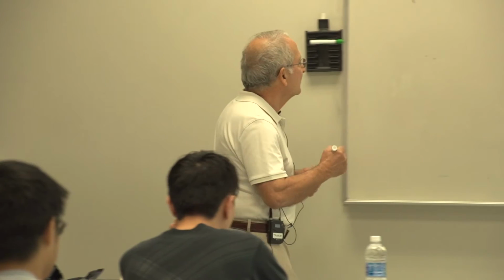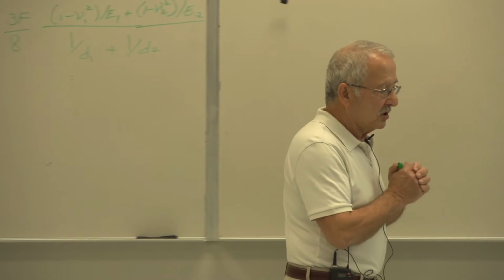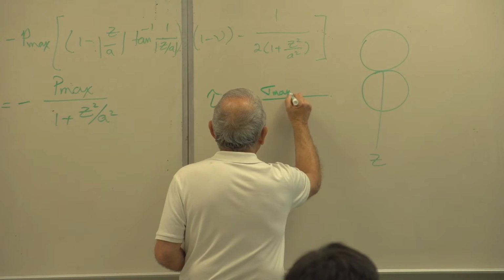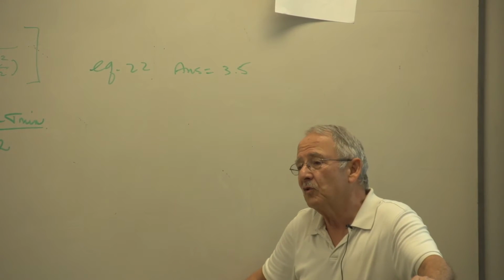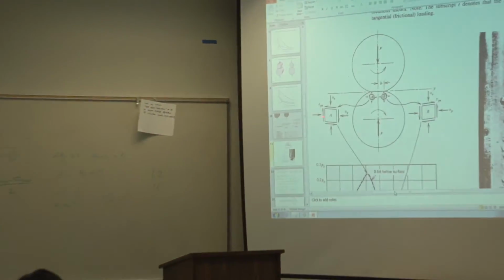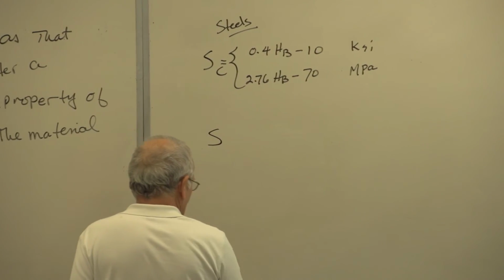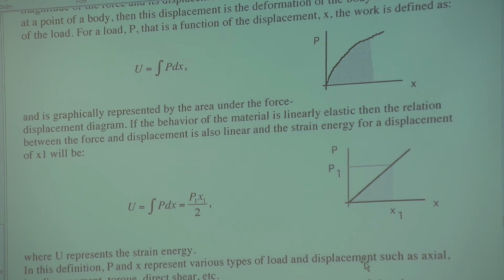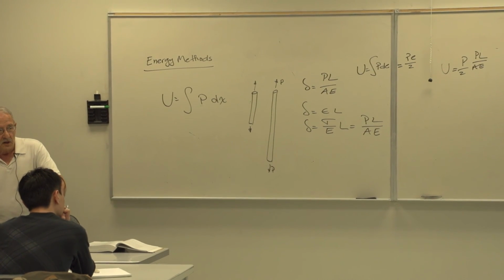Stress Analysis: Contact Stresses, Energy Method (5 of 17)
00:01:46 Review of Octahedral Shear Stress
00:07:33 Contact (Hertz) Stresses
00:11:12 Area of Contact (Spheres)
00:20:25 Stress in Area of Contact (Spheres)
00:29:06 Plotted Stress Equations (Spheres)
00:36:07 Area of Contact (Cylinders)
00:42:14 Stress in Area of Contact (Cylinders)
00:47:12 Plotted Stress Equations (Cylinders)
00:49:52 Recap
00:55:25 Failure by Pitting
01:06:32 Surface Strength
01:17:24 Factor of Safety for Surface Strength
01:19:55 Example Problem #1: Cylindrical Rollers\
01:25:45 Energy Methods